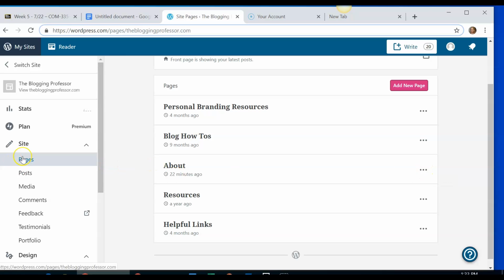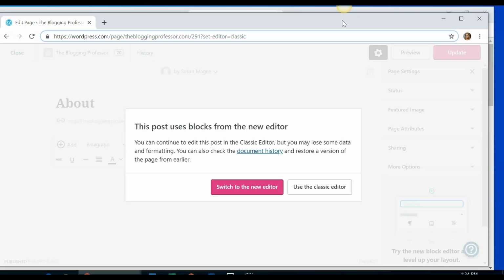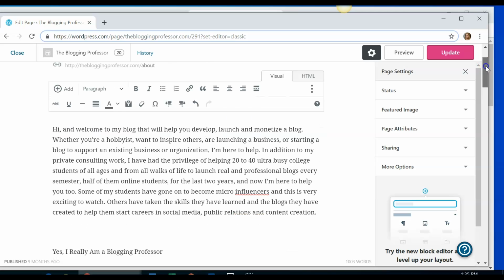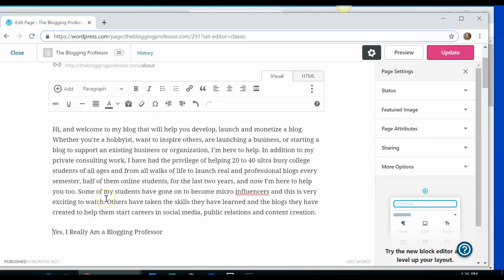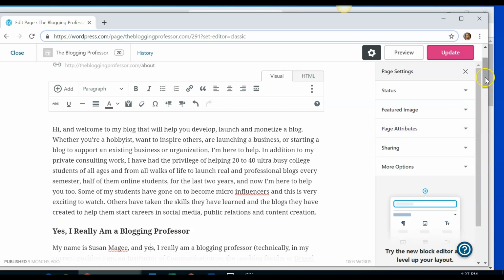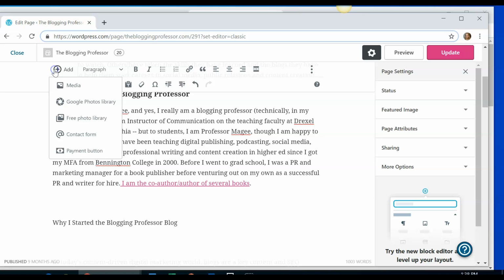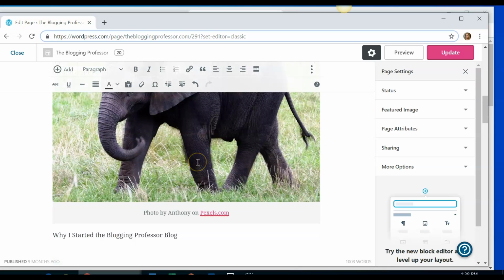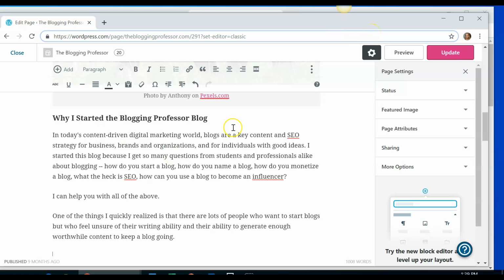How to Copy and Paste into Wordpress Classic Editor Video II